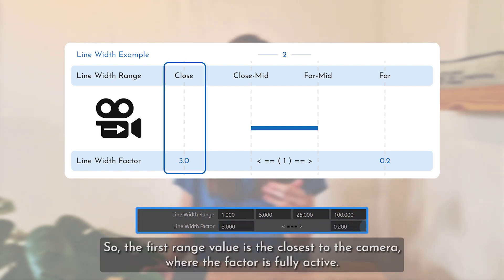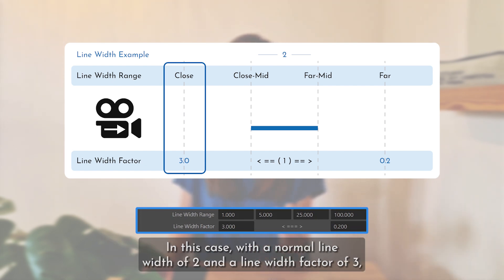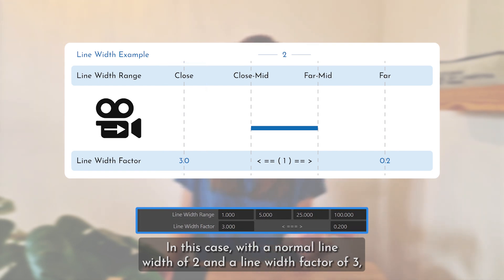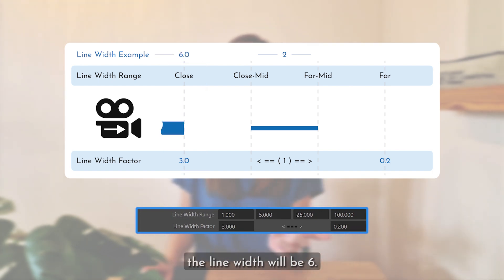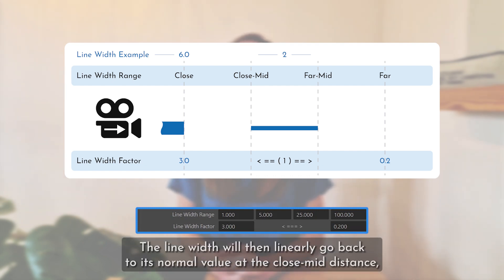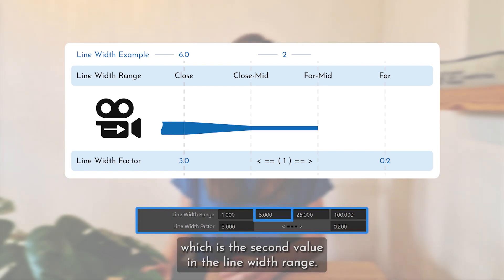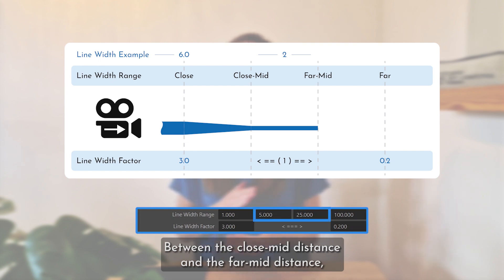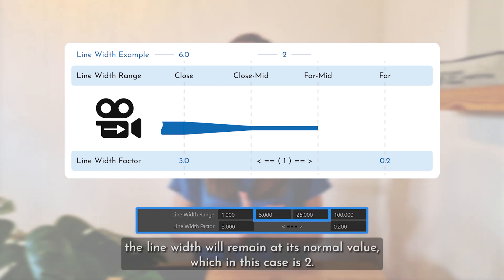Toon & Sketch Lines - Control line width based on depth in Flair for Maya - Stylized Rendering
🔽 Click "...more" below for information and timestamps

This tutorial will teach you how to control the width of Toon and Sketch lines according to their distance to the camera in Flair for Maya. Making them wider or thinner at different depths.

🤓 Learn more about Toon and Sketch Line Width based on Depth

⏲️ Timestamps
0:00 - Intro
0:21 - Recap: controlling intensity and width
0:27 - Summary of what we will cover
0:34 - Open global line width attributes
0:49 - Line Width Range attribute explained
1:03 - Line Width Factor attribute explained
1:40 - Simple example of depth-based line width control
3:03 - View the distance of an object from the camera
3:51 - Set the correct Line Width Range values
4:53 - Wrapping-up
5:07 - Teaser: giving lines custom colors
5:22 - Outro